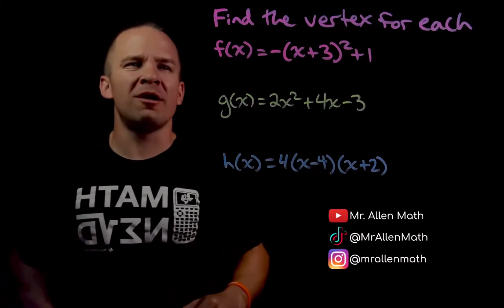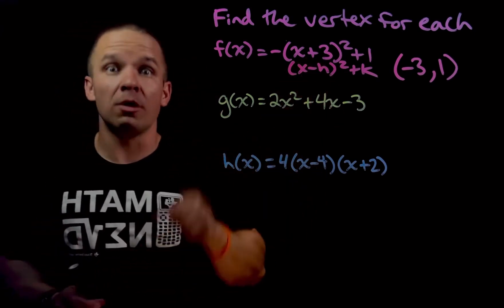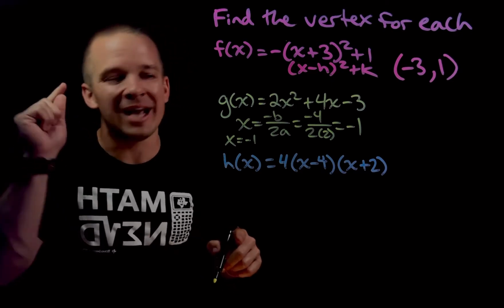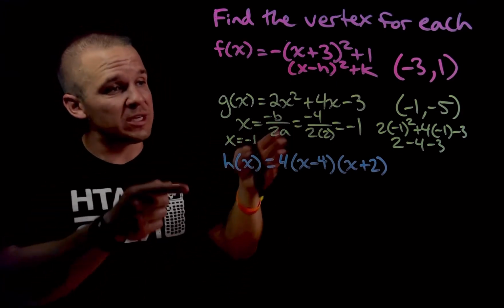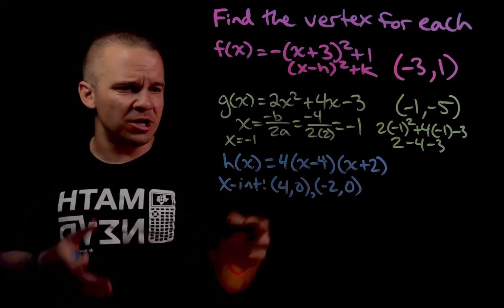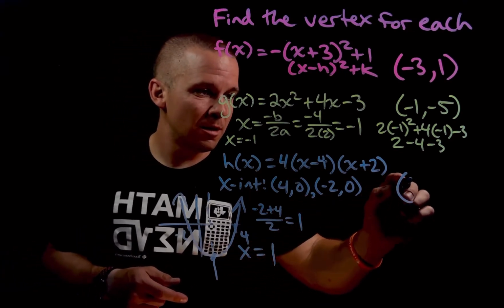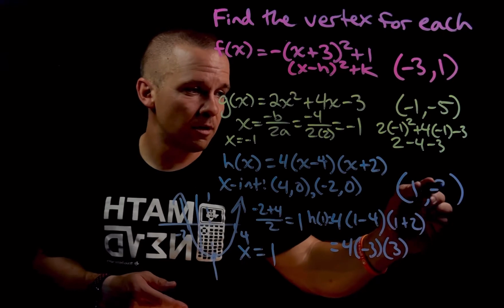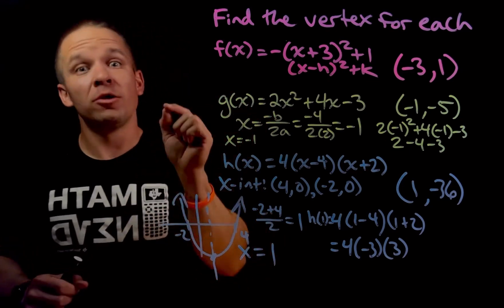Finding the Vertex of a Quadratic Function in Standard, Vertex, and Factored Form